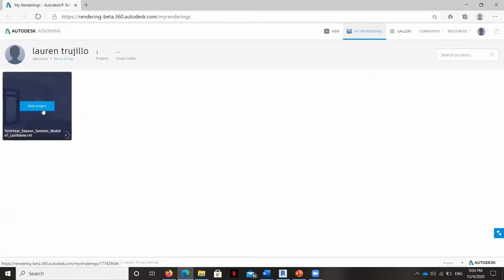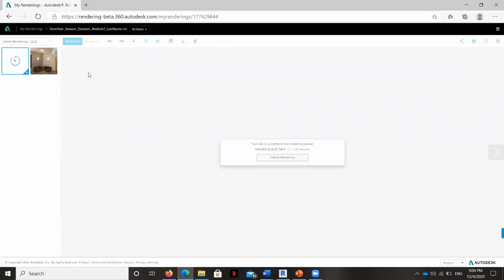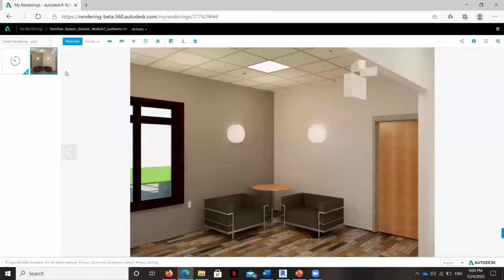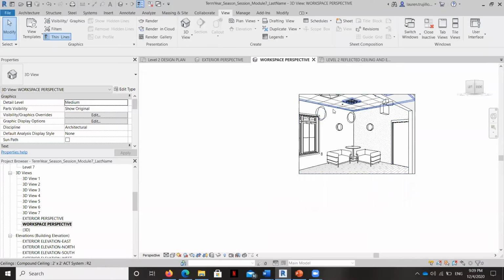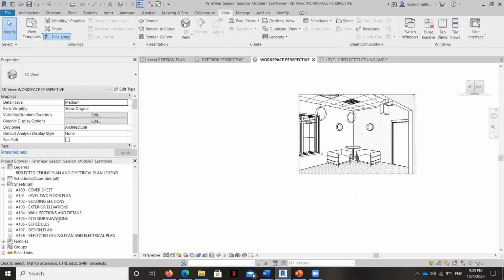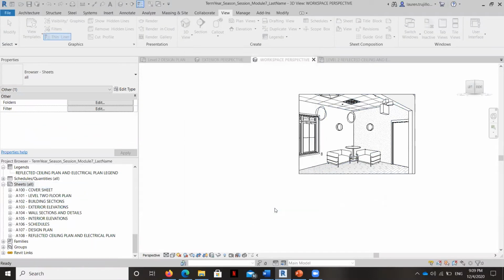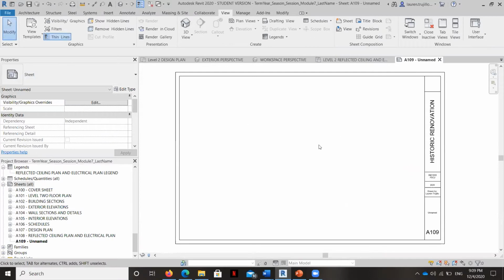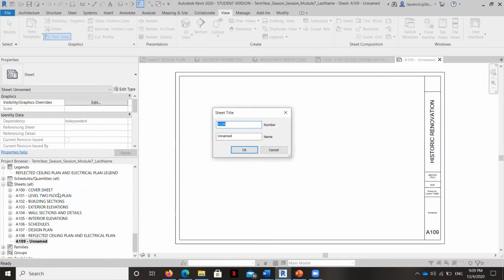Video 7-2.2: Using the Render Gallery and Placing Renderings on Sheets